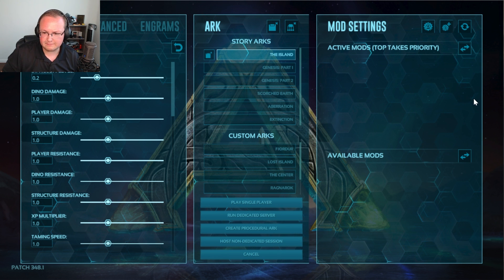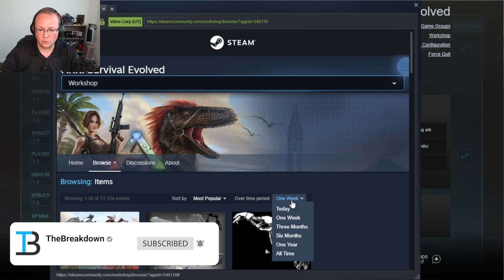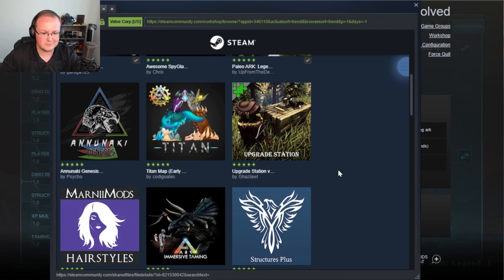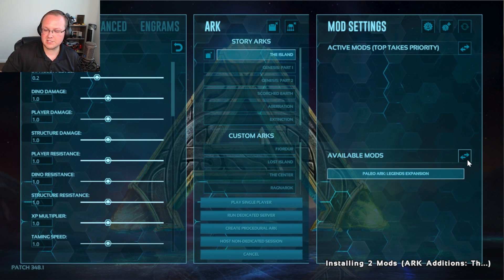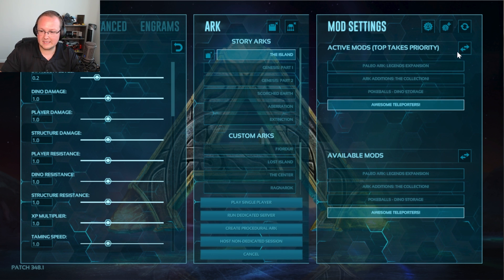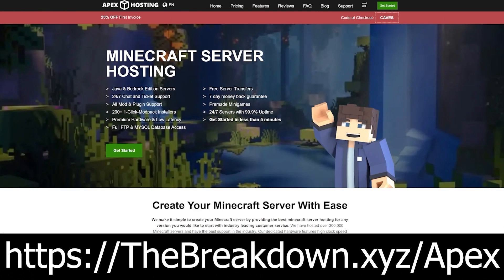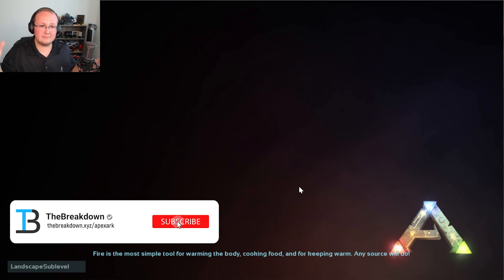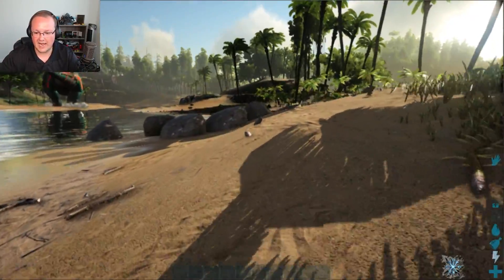How To Download & Install Mods for Ark: Survival Evolved (2022)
How can you download and install mods for Ark Survival Evolved? Well, in this video, we show you exactly how to get mods for Ark. From where to download Ark mods to how to activate Ark: Survival Evolved mods, this video covers it all! So, without any more delay, here is how to add mods to Ark in 2022!

Purchase your server and get it up and running quickly and easily with Apex Minecraft Hosting!

Chapters:
0:00 How To Download Mods for Ark: Survival Evolved
1:04 How To Install Mods for Ark: Survival Evolved
1:47 How to Use the Mods for Ark: Survival Evolved

About this video: If you want to know how to install Ark mods in 2022, this is the video for you! We show you how to download, install, and play any Ark: Survival Evolved mods that you want. This can include mods that add more dinosaurs, increase performance, add in more materials, and more. Truthfully, the limits are nearly endless with Ark mods. They really are a great way to take Ark: Survival Evolved to the next level, so let’s jump right on into it!

First off, I do want to mention that this is how to get Ark Mods with Steam. Epic Games handle things differently as you don’t have direct access to the Steam Workshop Ark Mods.

With that out of the way, we can move on to how to download Ark mods in 2022. This is actually very easy. Open up Ark and click ‘Host/Local’. Then, on the far-right side of ARK, you will see ‘Mod Settings’. Next to this, there is a little A with a + sign next to it. Click this, and the Steam Workshop will open.

This is where you can get Ark mods. By default, it will sort by the most popular mods over the past week. I’d recommend changing this to all time as you get a lot cooler mods like ARK Additions, Paleo ARK, and more. You can also search for mods if there is a specific mod that you are looking for.

To install a mod once you have found it, hover over the mod and click the + button that appears. That will start the mod downloading right away.

When you come back to ARK, the mods will start appearing in the bottom right corner of ARK. Once the mods you want are installed, click on them in the Available Mods section and click the two arrows. This will move the mods into the Active Mods section. You can move mods around in the active mods section in order to give them priority. Mods closer to the top have priority over the ones under it.

Once you have your mods installed, you can click ‘Play Single Player’. You will then join in with mods installed in Ark: Survival Evolved.

Congratulations! You now know how to download and install ARK mods in 2022! We will try our best to help you out. It really helps us out, and it means a ton to me. Thanks in advance!